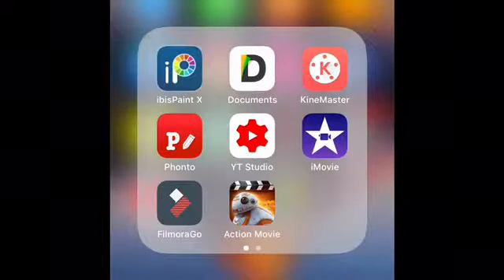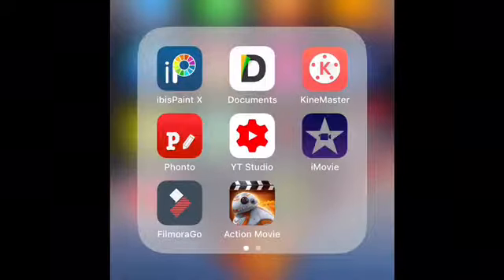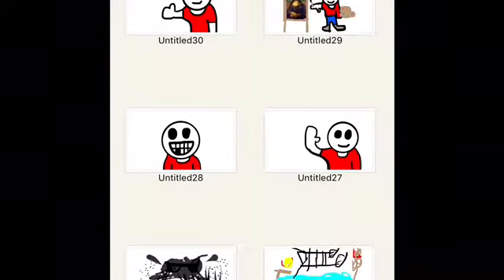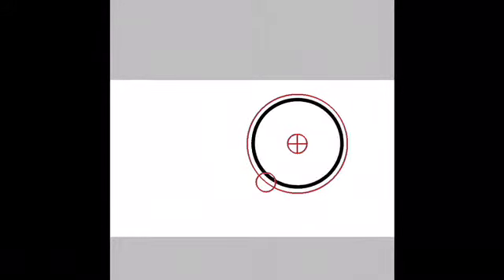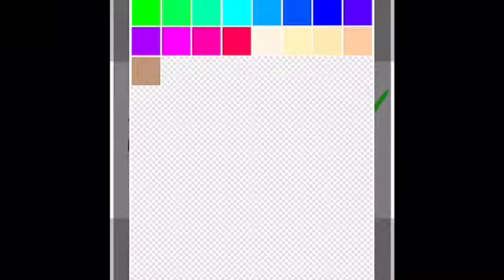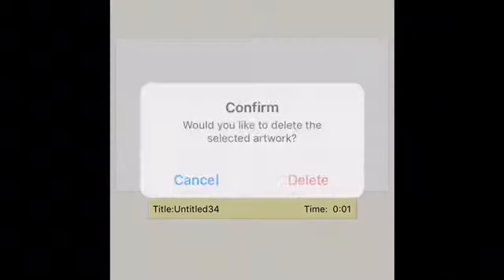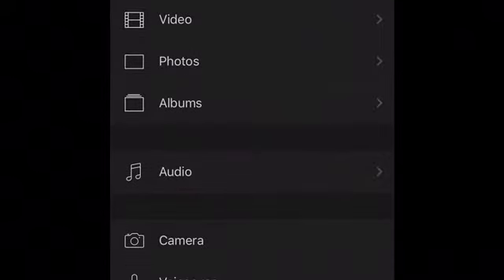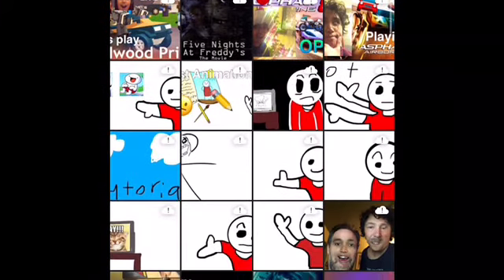I’m Animated again!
This video I will teach you how to make animations like this